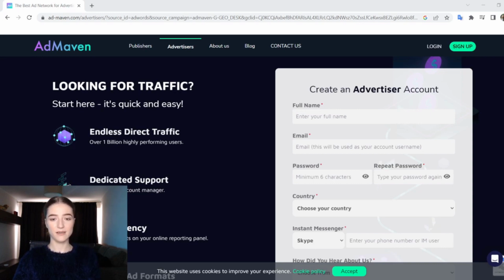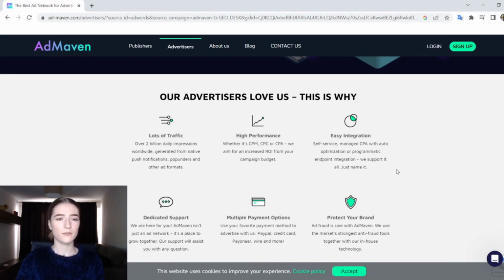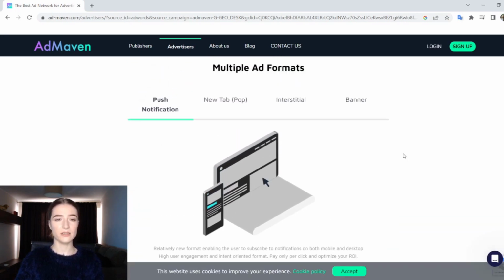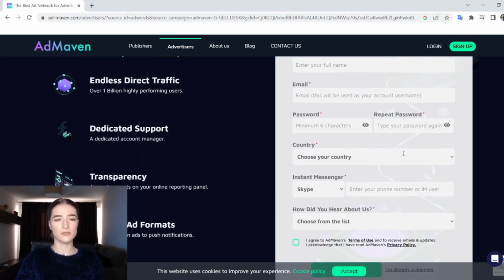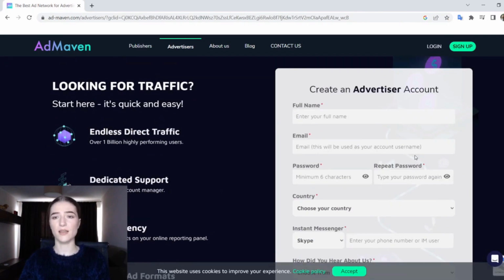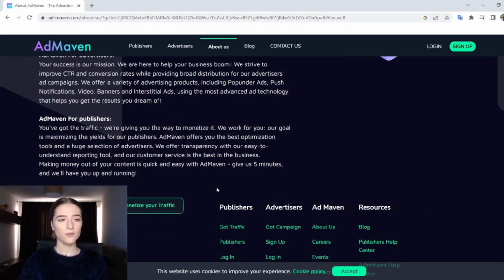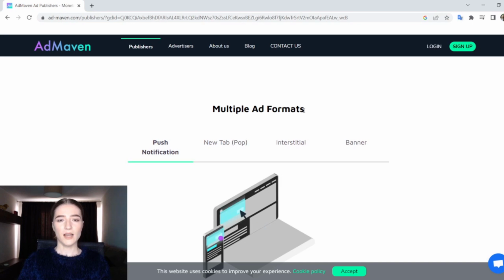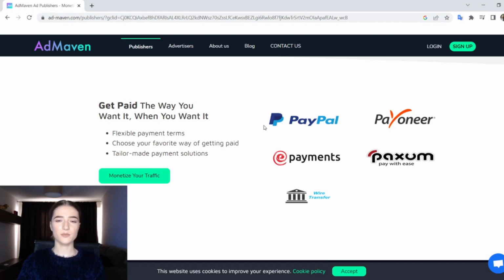AdMaven Review 2025 | How to make money with AdMaven Ad Network Guide for Beginners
How to make money with AdMaven Guide for Beginners
AD Network for bloggers
Advertisers or publishers
Hi everyone, welcome to our channel, welcome to world of apps, for this video we'll discuss about AdMaven and how this advertising network works, some pros and cons, some things about their conditions, payments and many more important subjects about AdMaven Advertising Network.